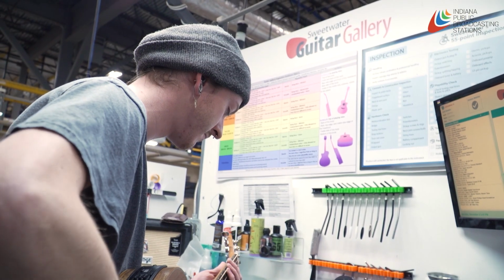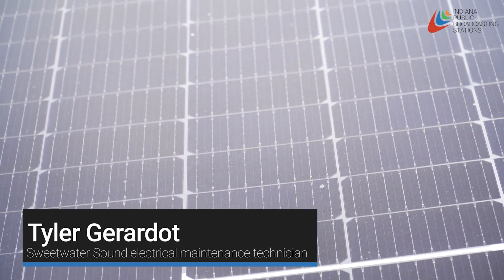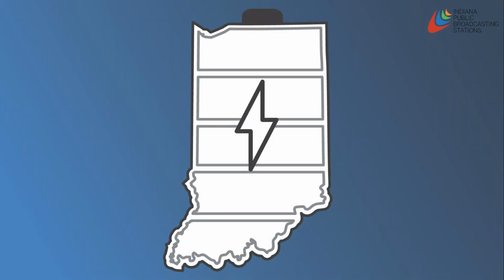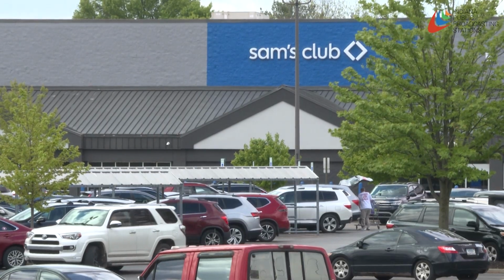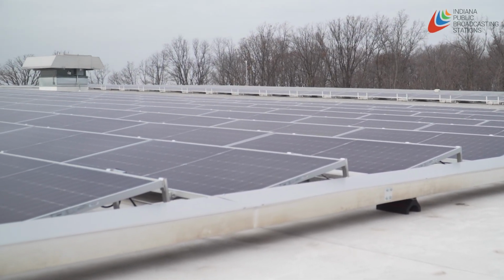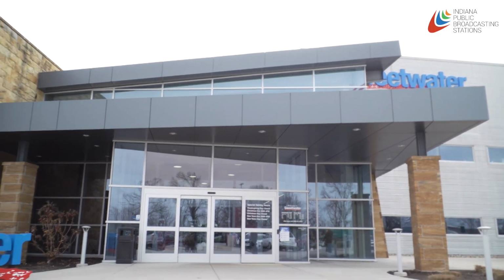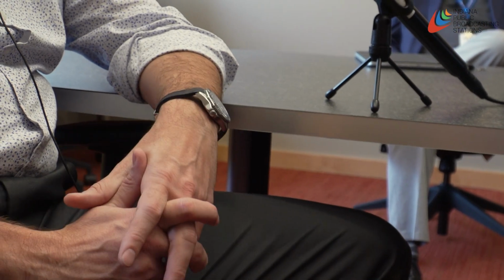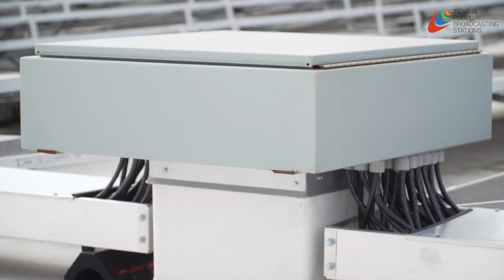Solar on big box stores and warehouses: Indiana's big, flat, sunny opportunity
Indiana is expected to add a lot of solar power in the next five years — roughly equal to more than five Hoover Dams. Most of that will be on the ground — something some rural Hoosiers don’t like. There could be another option — put solar on hundreds of millions of square feet of unused space on top of big box stores and warehouses.

Reporting: Rebecca Thiele/IPB News
Videography: Rebecca Thiele and Alan Mbathi/IPB News